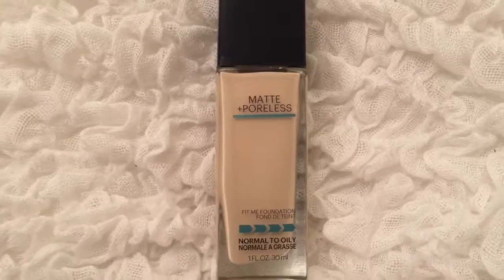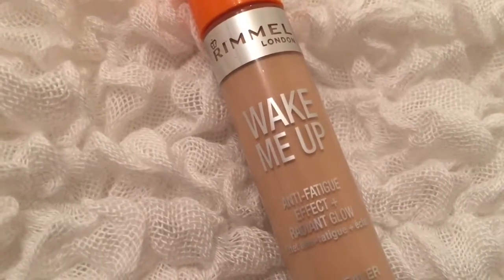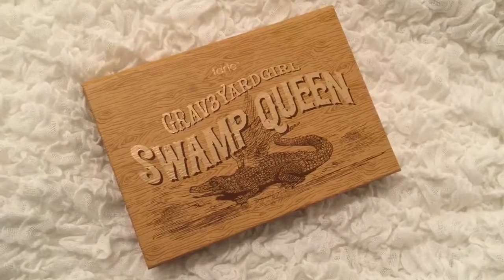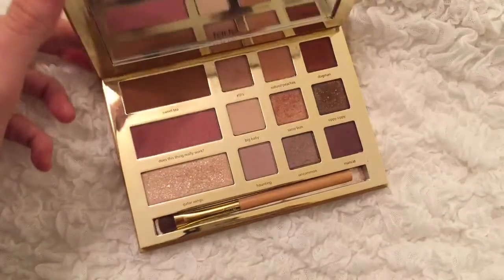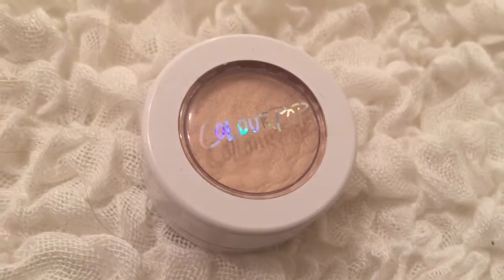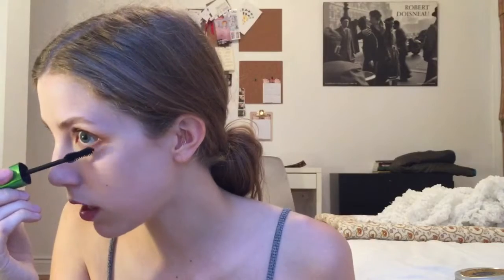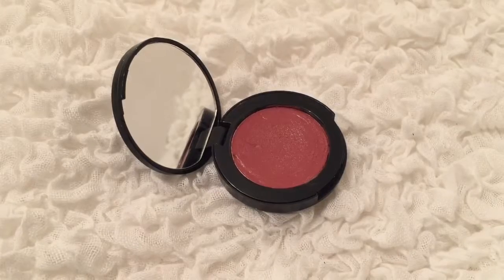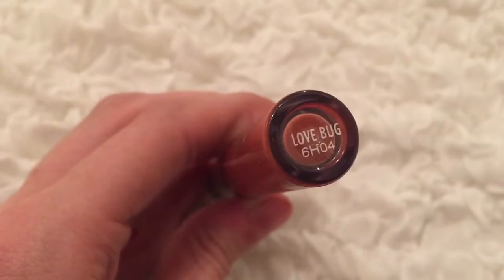Autumn Makeup Look - Maddie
It's the first day of October AKA the first day of HALLOWWEEEENNN!!!

So here is some stuff I smear on my face 2 commemorate.

What I'm wearing:

- Maybelline Fit Me Matte Poreless Foundation in shade 110 "Porcelain"
- Rimmel Wonderlash Lift Me Up Mascara
- Bobbi Brown Cream Blush in "Rose"
- Eyeshadow, bronzer, and highlighter from the Tarte x Grav3yardgirl Swamp Queen Palette (which is sold out!!! sorry)
- ColorPop Liquid Lipstick in "Love Bug"
- ColorPop eyeshadow in "Amaze" and "Girly"
- Joe Fresh highlighter stick
- B&H and E.L.F makeup brushes